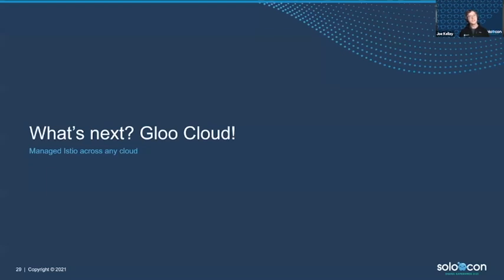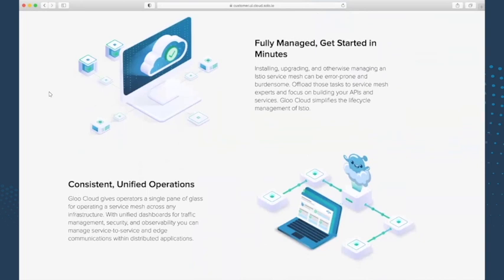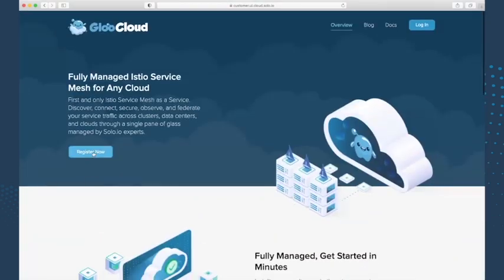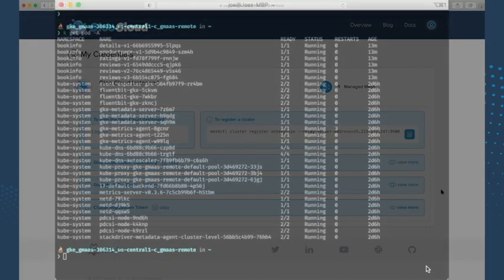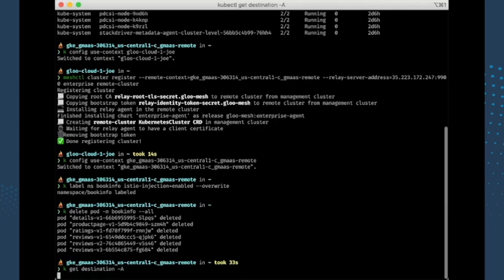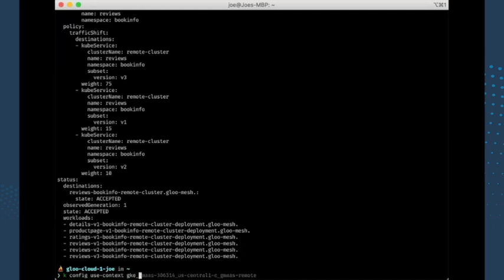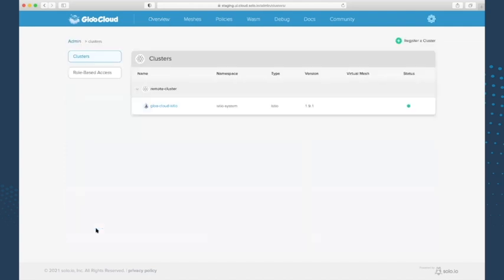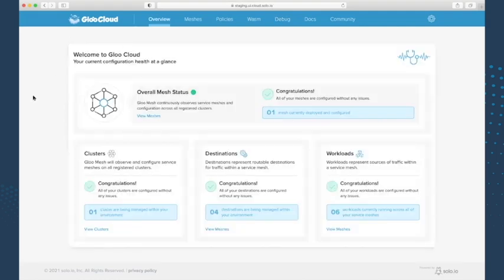Gloo Cloud Announcement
Overview of the Gloo Cloud announcement at SoloCon 2021